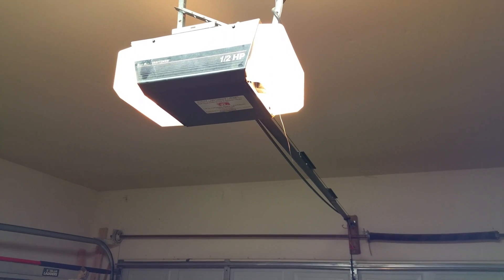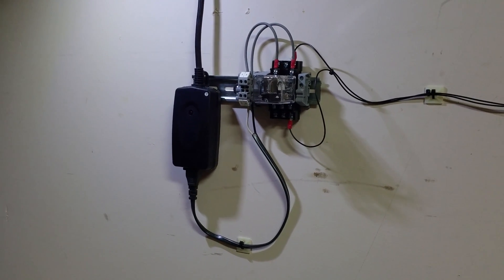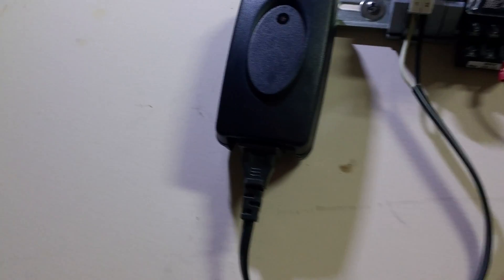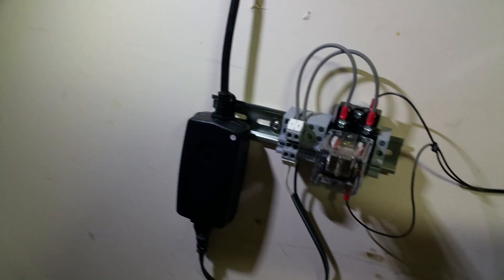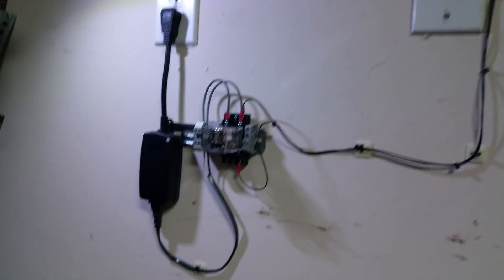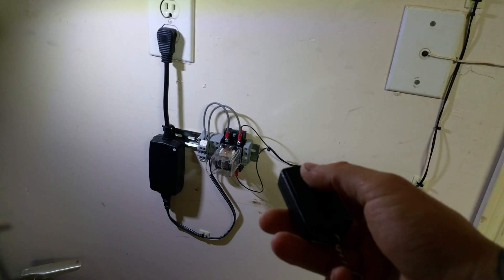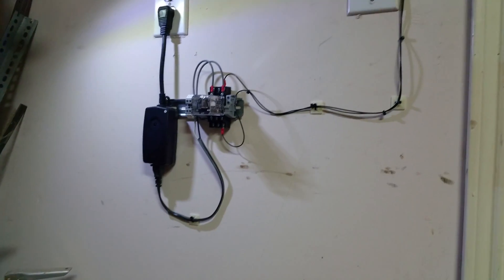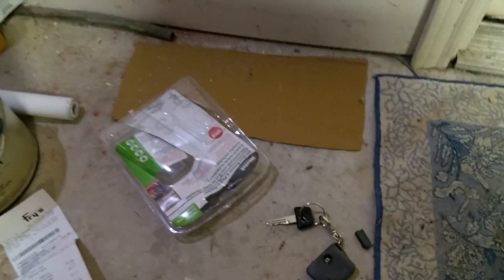Garage Door Opener Problem. Wireless Remote + Relay Solution Under $50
Parts Used:

Westek Outdoor Wireless Remote RFK306 [Walmart]
NTE R10-11A10-120F ROHS DPDT 10A 120VAC Relay [Fry's Electronics]
NTE R95-115 ROHS 11 Pin Socket for use on DIN rail. [Frys Electronics]
14awg XHHW SIS cable (overkill)
18awg wire for the contact
Phoenix Terminal blocks
120VAC plug I had laying around the house.
Zip ties and zip tie pads.